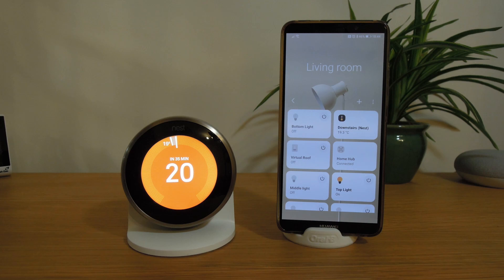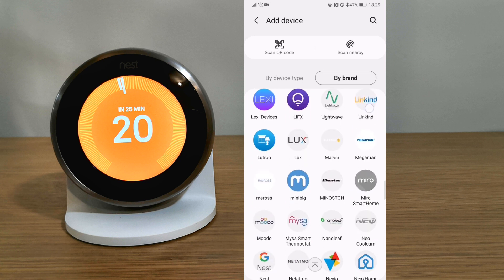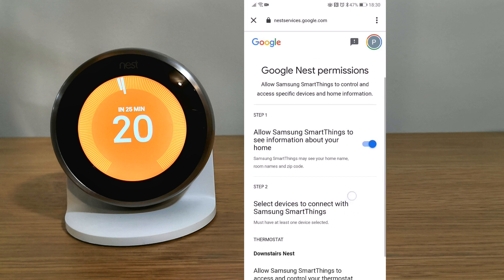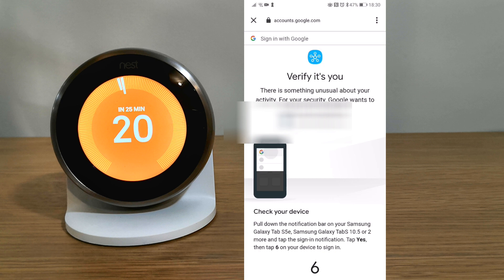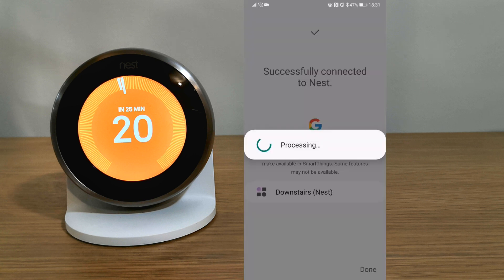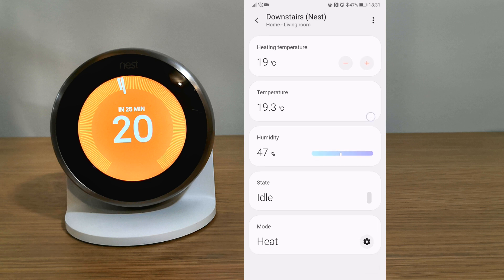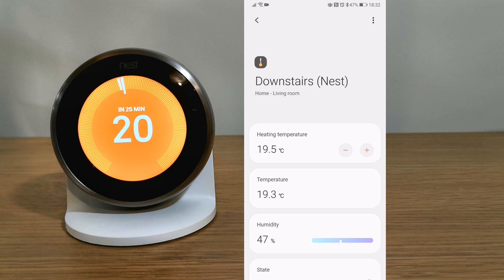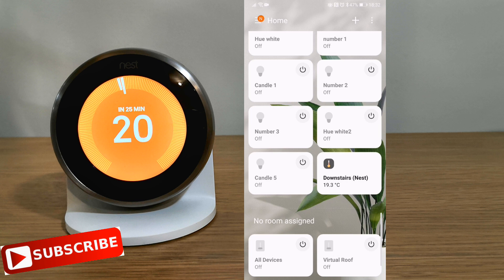Google Nest Works with SmartThings - Setup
You are now able to add Google Nest Devices into Samsung Smartthings, as Nest is now compatible with Works with SmartThings.

You can now also do home automation, you get get notifications if the temperature goes above or below set temp.